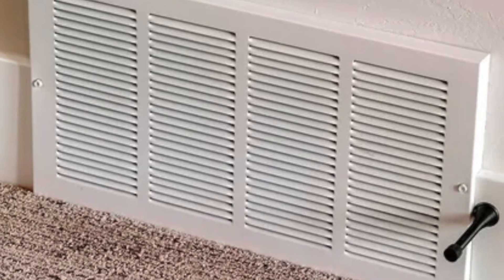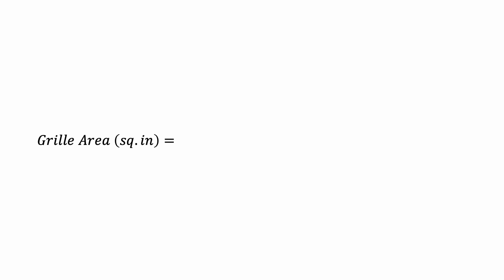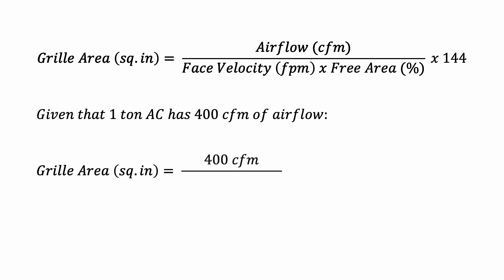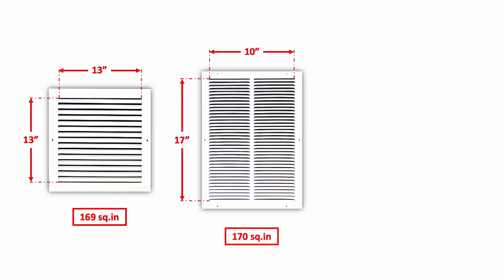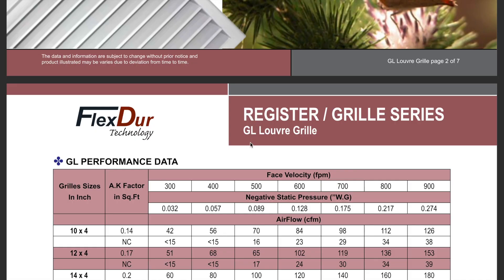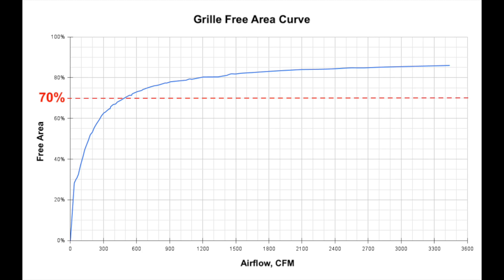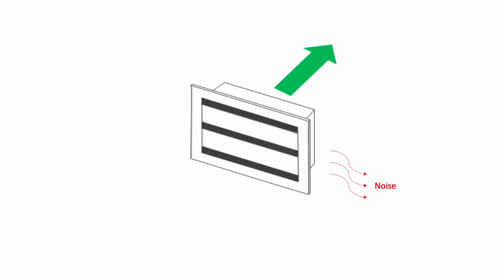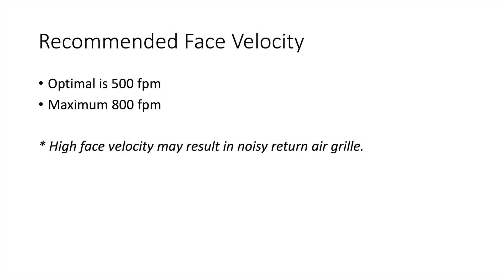How to Size Return Air Grilles?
Return air grille is an essential piece of equipment in HVAC. However, when you want to buy a new return air grille, you'll often find that the airflow of the grille is not specified. So, how do you know what size of return air grille you should buy? In this video, I'll share with you how we size return air grilles.

About the creator:
Yu has 10 years of experience in HVAC. He used to design, execute installation, manage projects, troubleshoot and maintain HVAC systems. Now, he is focusing on creating contents that can help homeowners and engineers to solve their HVAC problems.